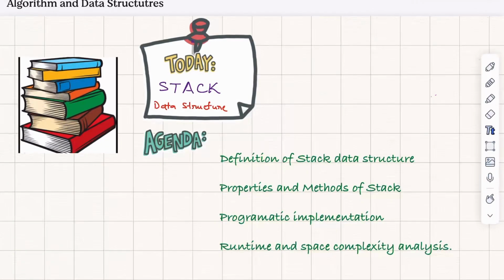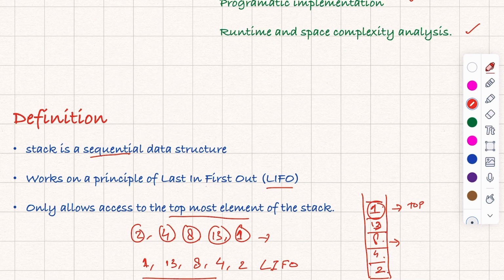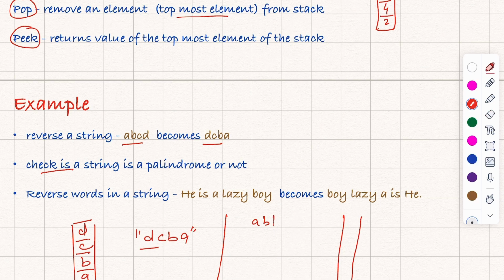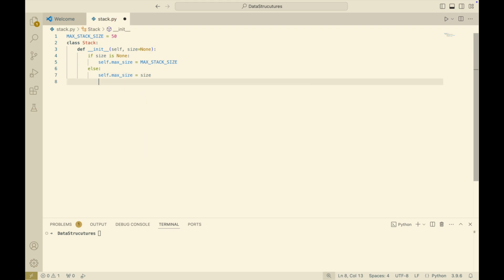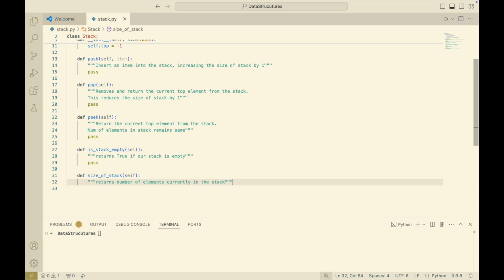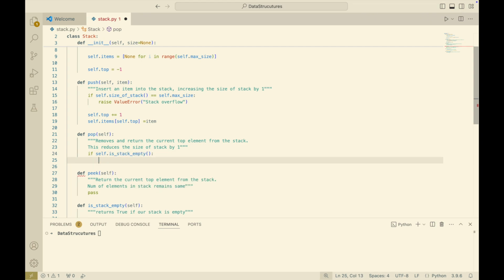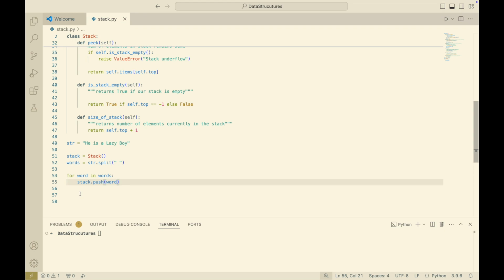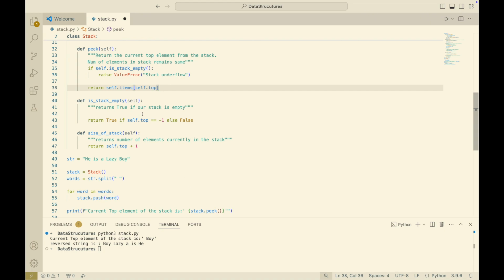Stack Data Structure - Introduction and Implementation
In this video we learn about Stack Data structure, and its programmatic implementation .We also explore various programming questions which can be solved with Stack Data Strucuture.